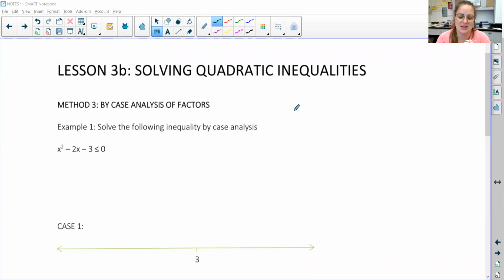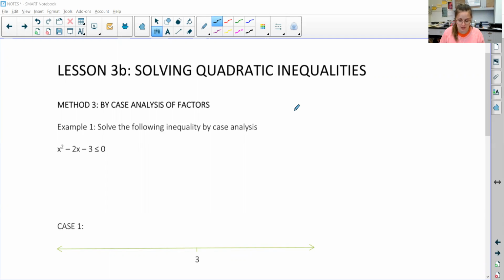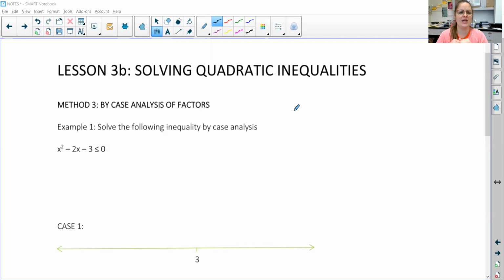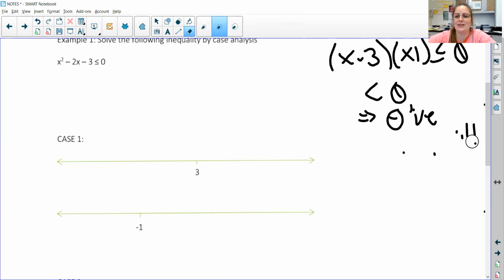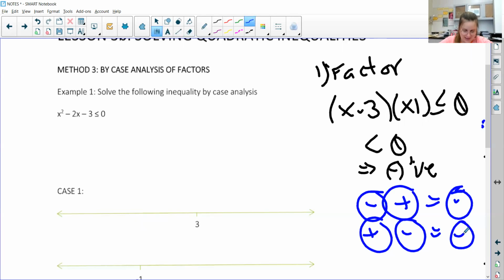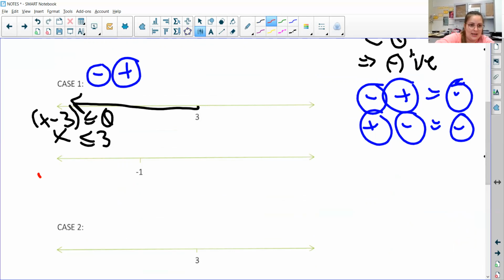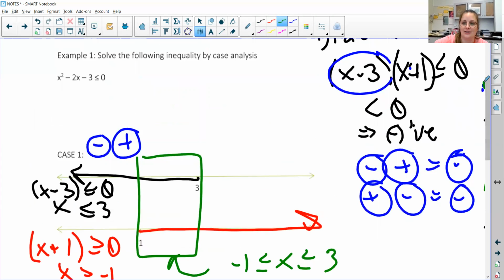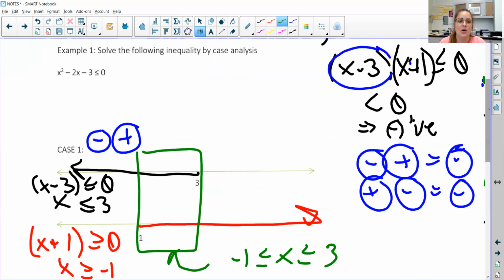Pre-Calculus 11" Unit 7, lesson 3b, part 1